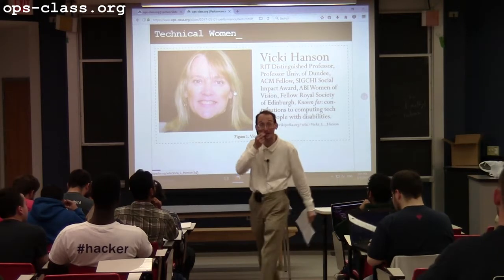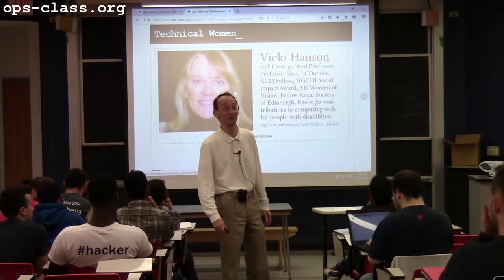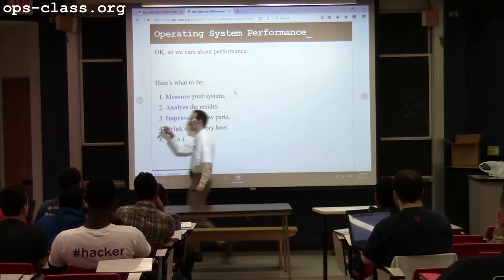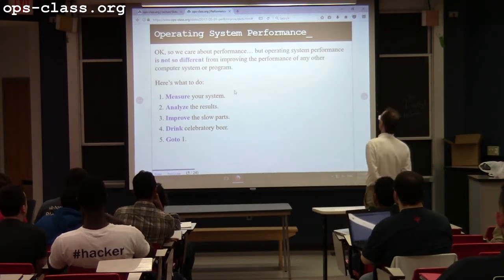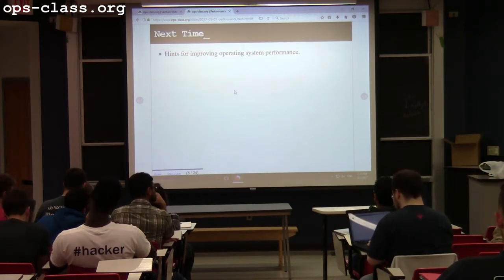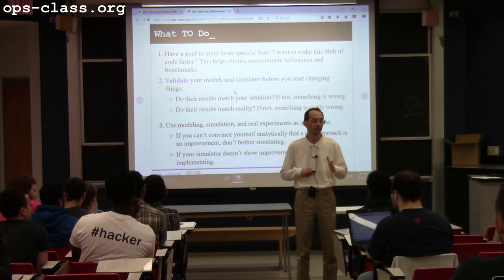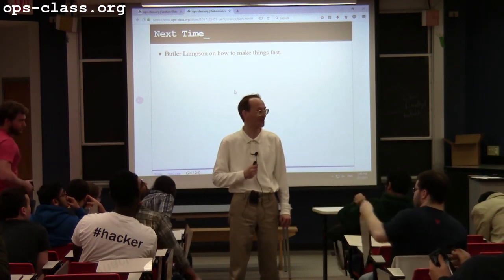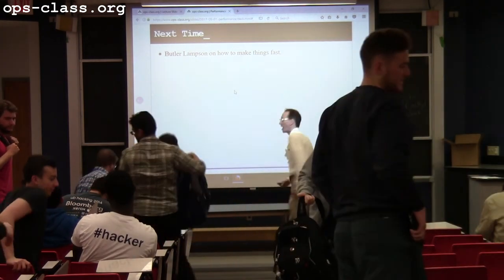01 May 2017: Performance and Benchmarking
Discussion of the process of benchmarking and performance improvement. Presented by Carl Nuessle.